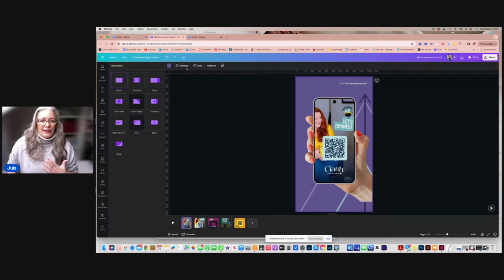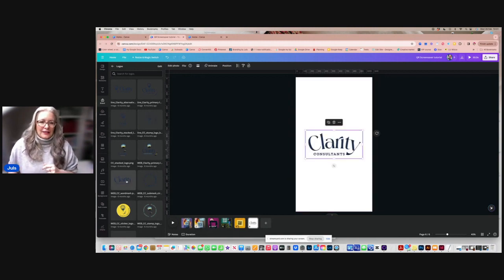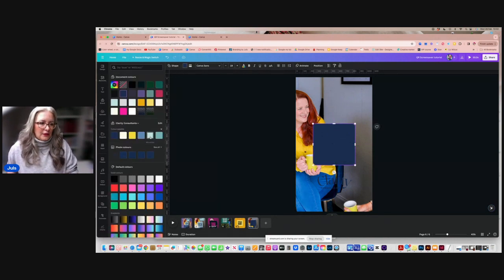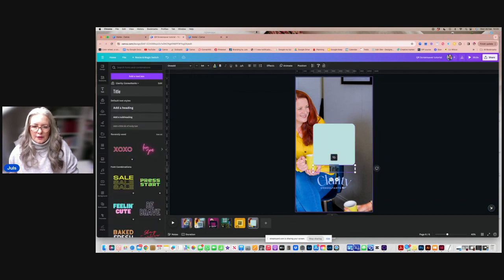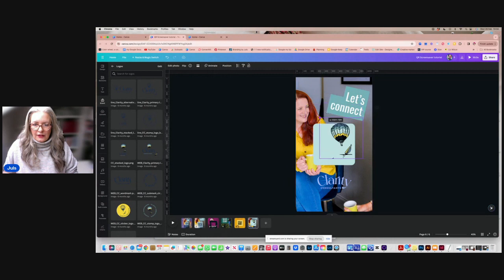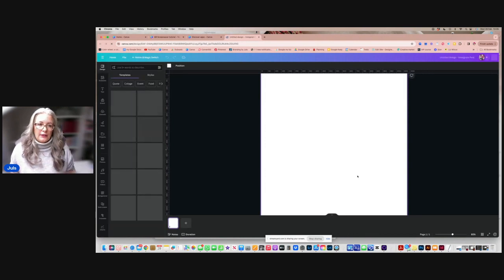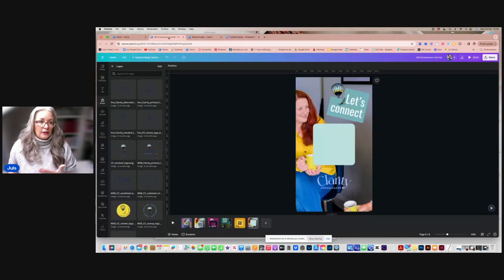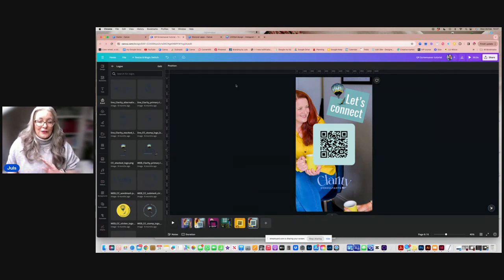Make your own mobile screensaver QR code with SGS sponsor Designer in Your Pocket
Make your own mobile screensaver QR code with SGS sponsor Julie Christie-Clark, founder of Designer in Your Pocket.

This is your virtual equivalent to business cards and is perfect to set up in advance of the Scottish Growth Summit. Take Juls training session and let us know how you get on!